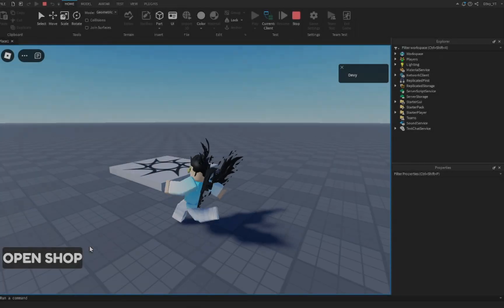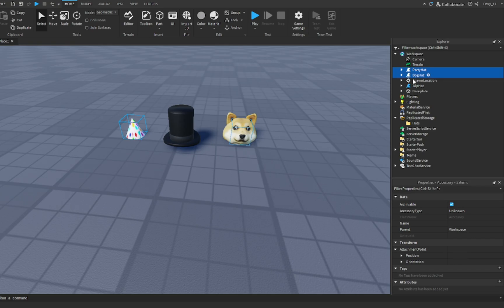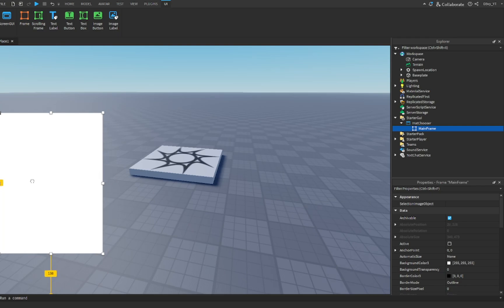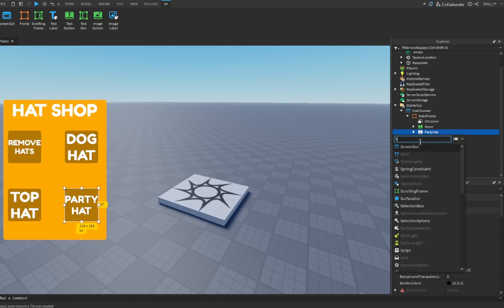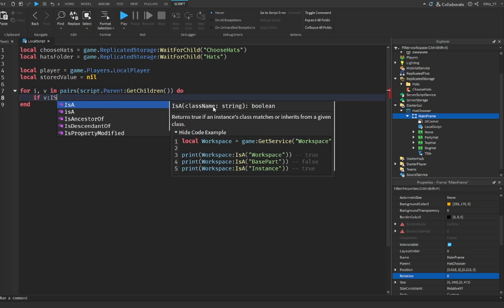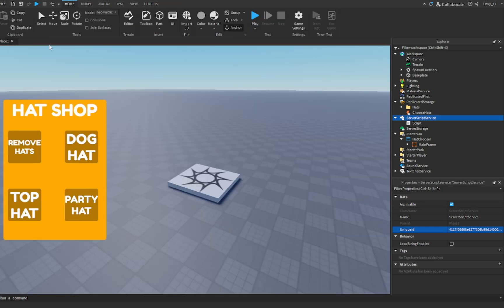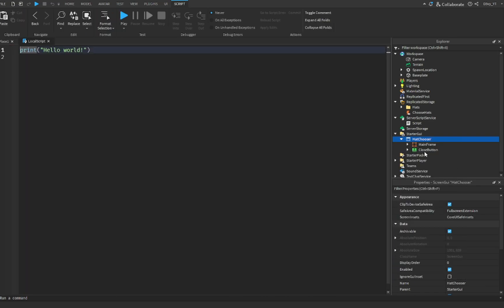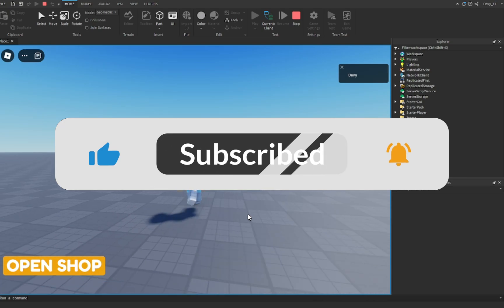Roblox Studio Tutorial: Hat Shop GUI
In this video, I'll show you how to make a Hat Shop Gui where players can open the GUI and try on hats.

💙 SOCIAL MEDIA 💙